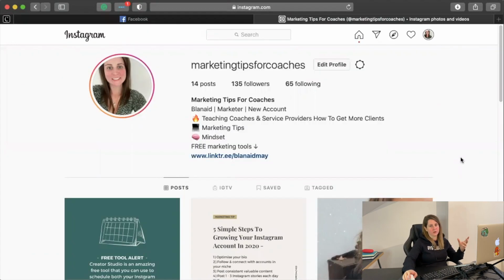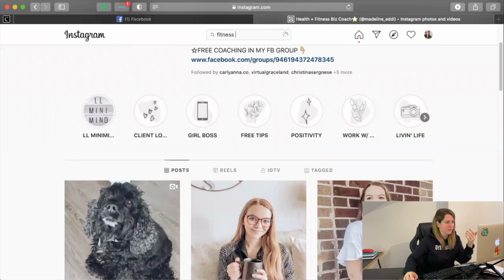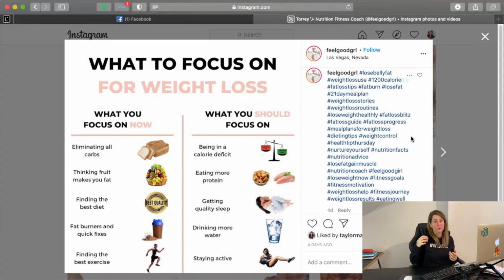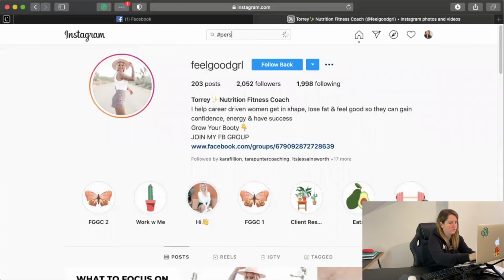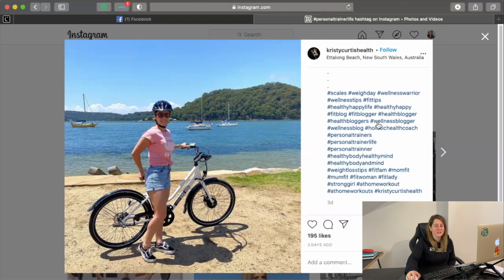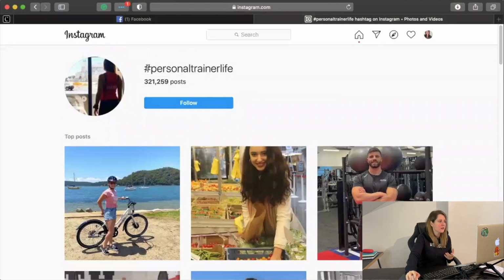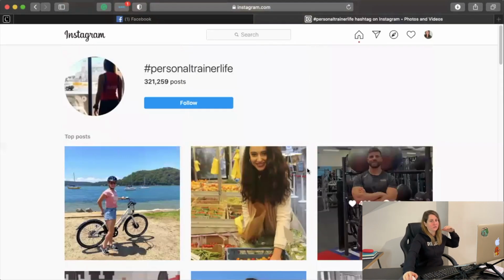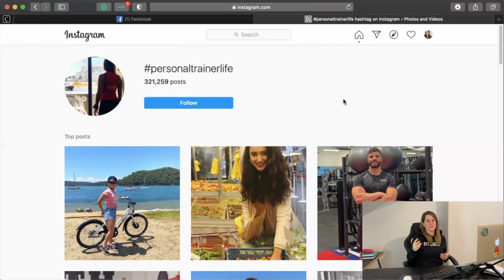How To Find The Best Hashtags For Your Instagram Account | 3 Ways To Find Hashtags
In this video I show you 3 ways that you can use to find the best hashtags for your Instagram account.

I also share a couple of do's and don't with regards to using hashtags as part of your Instagram strategy.

🛑 Get your free 1 month trial of Canva Pro here AND free bonus eBook & Instagram story templates

✅ FREE GUIDE - Learn The 5 Marketing Secrets That Every Coach & Small Business Owner Needs To Know